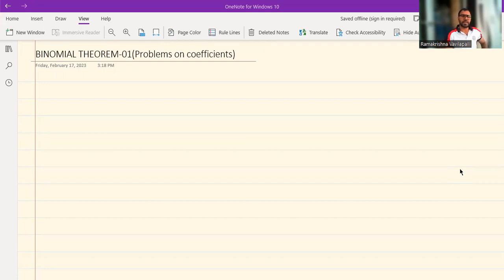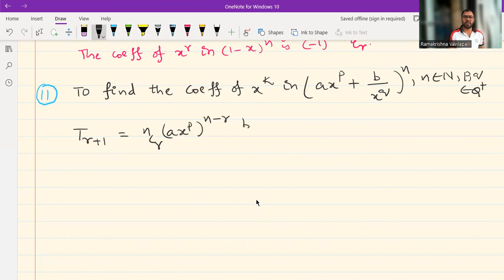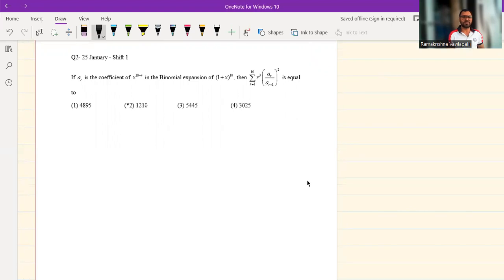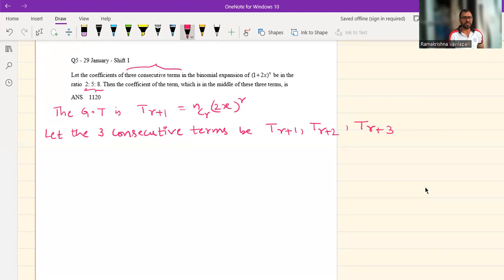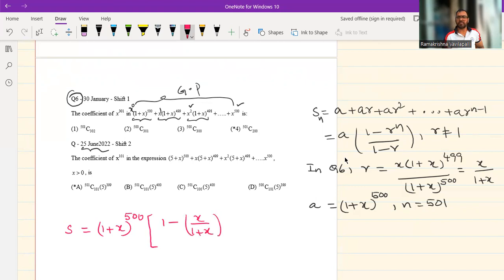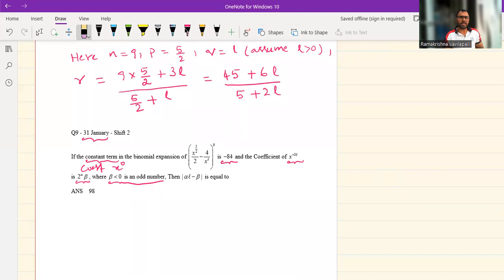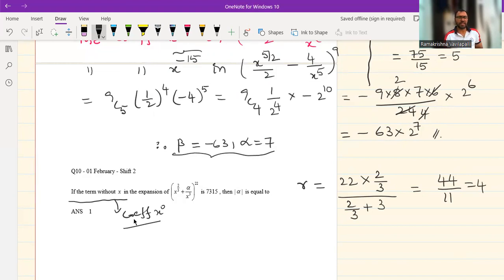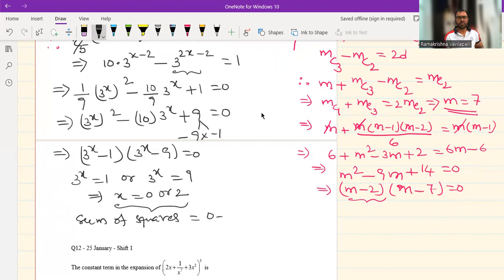BINOMIAL THEOREM FAST REVISION - 01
Previous JEE Mains Questions- solutions, Binomial Theorem-Coefficients, Class XII Maths